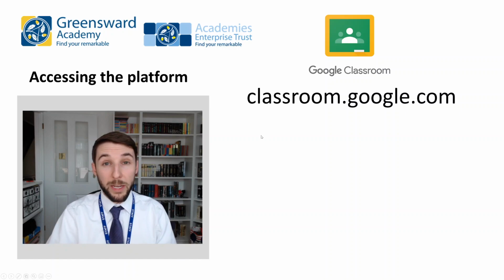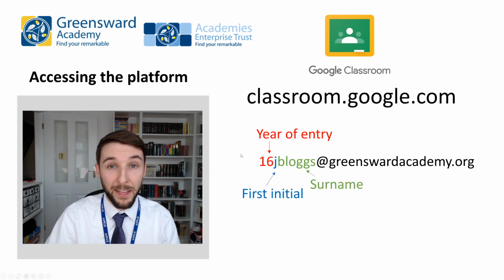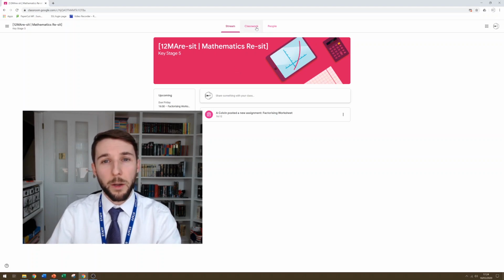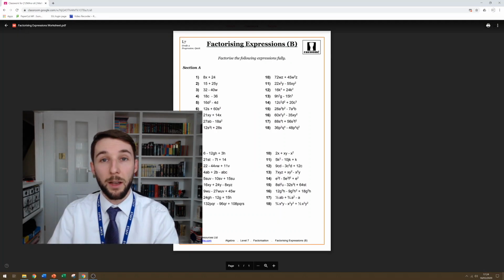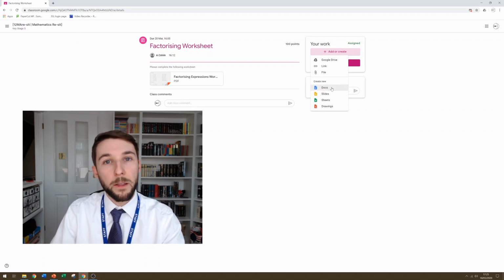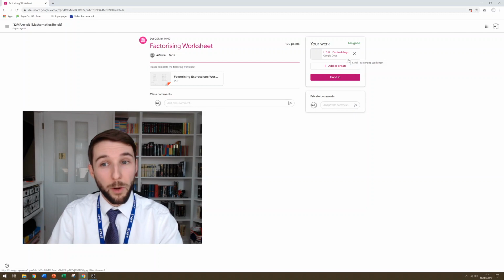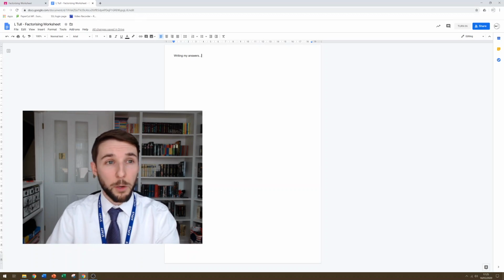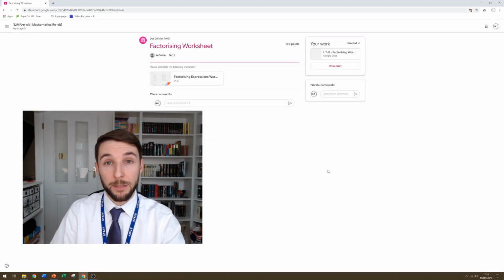Greensward Academy - Remote Learning Tutorial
Dear Parents/Carers,
This is an instructional video on how to use google classroom.